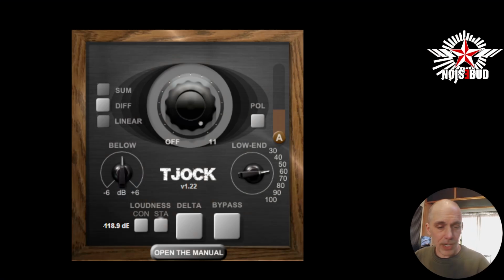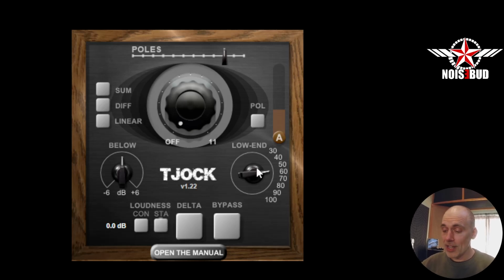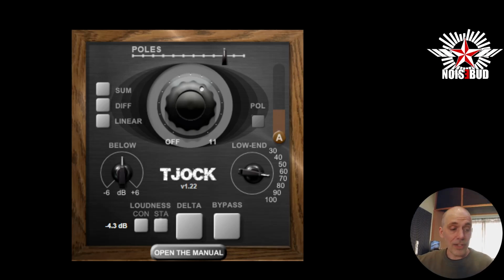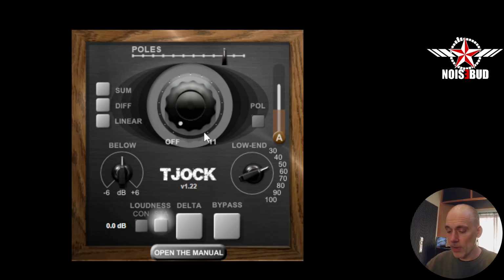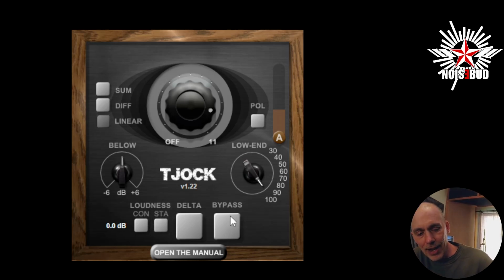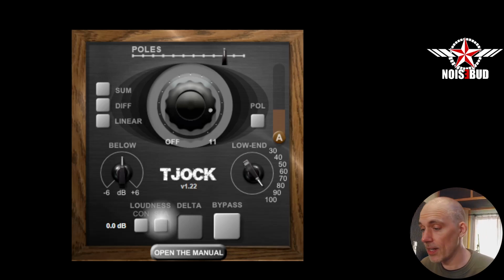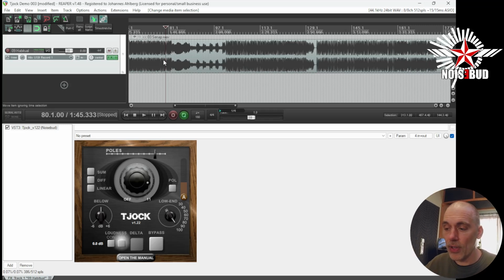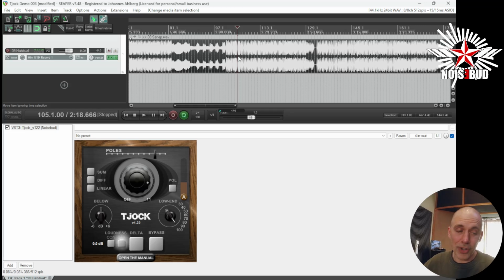Tjock v1.22 - Bug fix and a oopsie upside down control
Tjock just got another update.

This update adds Dynamic Bypass, a Below volume control, a polarity switch, and a bug fix.

Dynamic Bypass lets Tjock turn off when the signal drops below your chosen threshold, then turn back on when it goes above it.

Below lets you control the dry signal level below threshold.

The new polarity switch gets especially interesting in Minimum Phase mode, where it can create a much warmer, more analog-style tone. In Linear Phase mode it behaves more like cancellation, so it is less dramatic but can still be useful in its own way.

Tjock is a creative low-end tool built around blending a filtered signal in parallel with the dry signal, so you can shape bass, add warmth, or get a deeper low end without getting hit too hard in perceived loudness.

I have also been reaching for it a lot more lately while mixing. It can do things that feel a lot nicer than just throwing on an EQ.